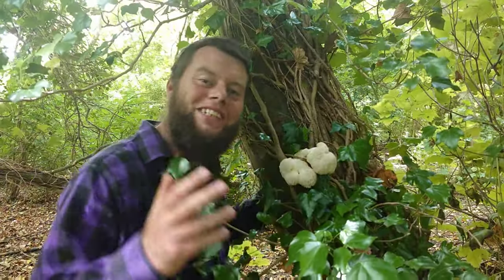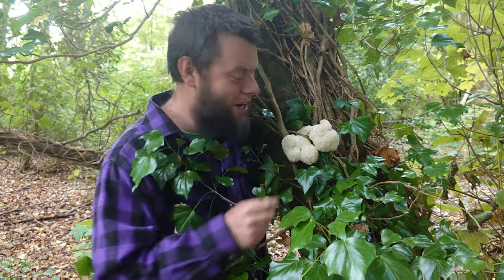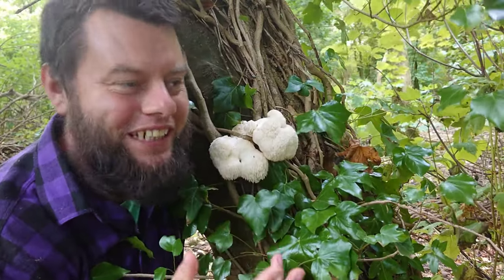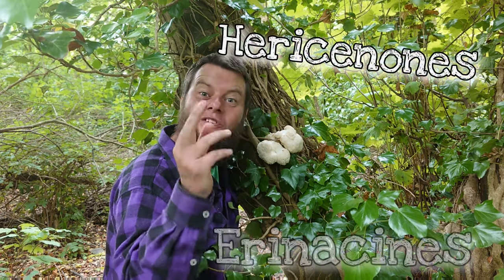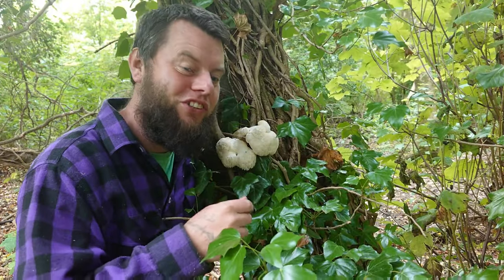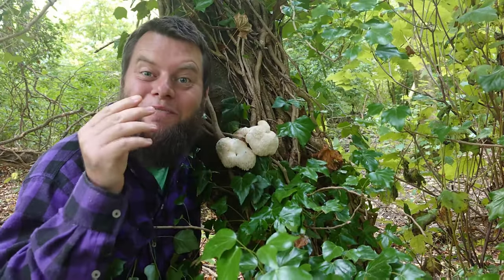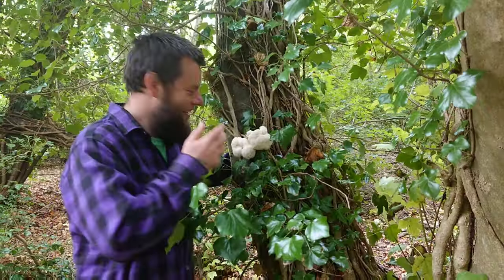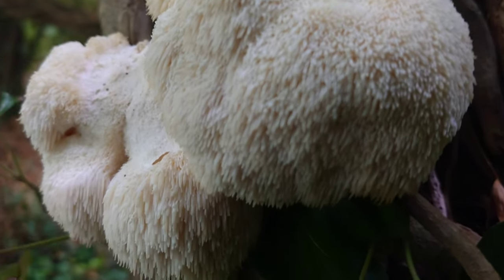Lion's Mane - Is The Fountain Of Youth Hidden Within A Mushroom? 🍄🧠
🦁🍄 The lion's mane mushroom! 🍄🦁 This Marvelous bright white edible mushroom is a miracle of nature found to be able to regenerate our brain & nerves! 🧠 This not only improves how our brains function it also helps ease conditions such as dementia & alzheimer's desiease. The true fountain of youth lions mane is one of the rare treasures of our world 🌍

If you'd like to grow lions mane at home check out marvelous mushrooms grow kit's! 🍄

Our book is available world wide if you don't live in the UK simply search "Knowledge To Forage" in Amazon.